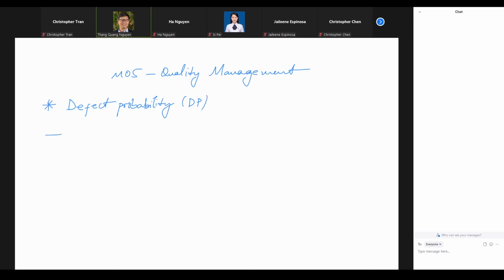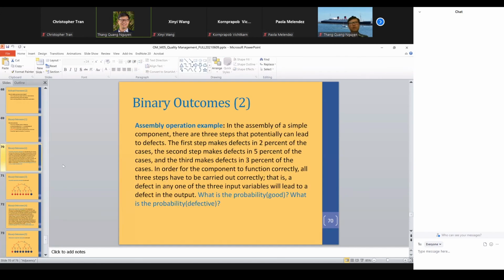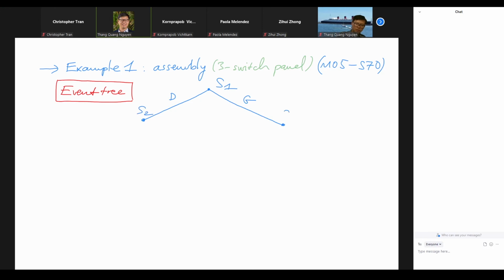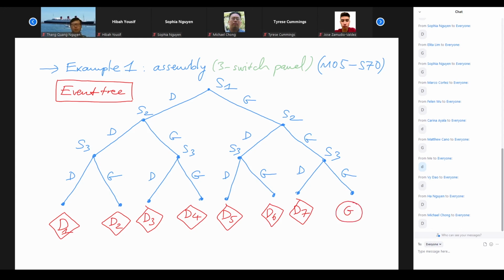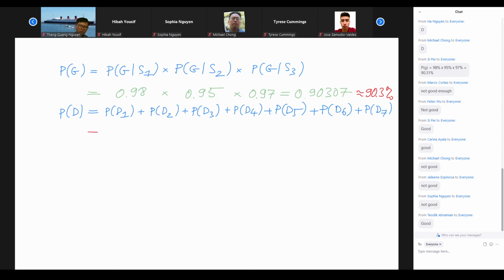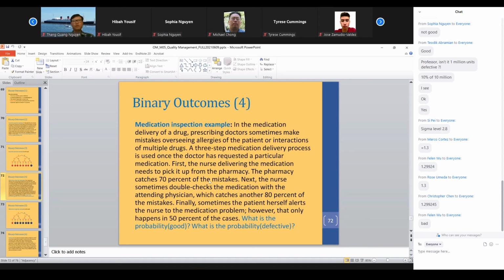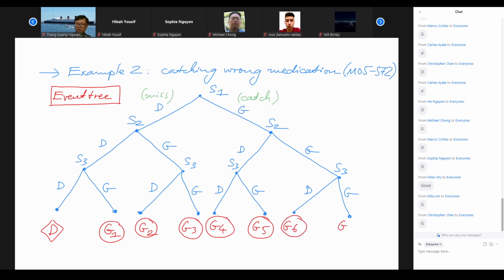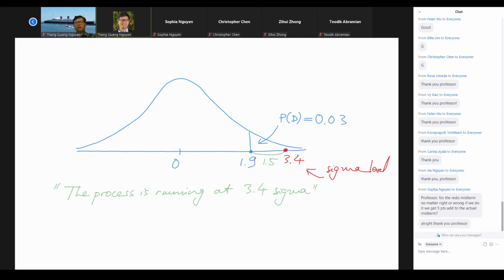[TOM 3010] Zoom Lecture #17